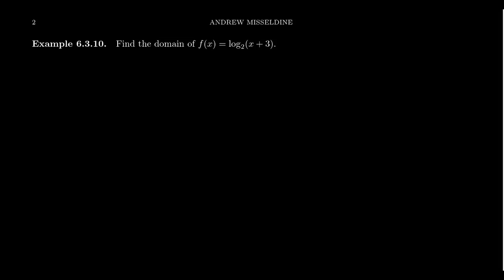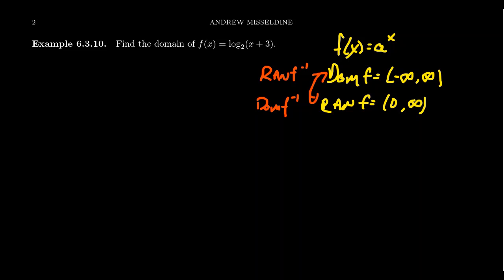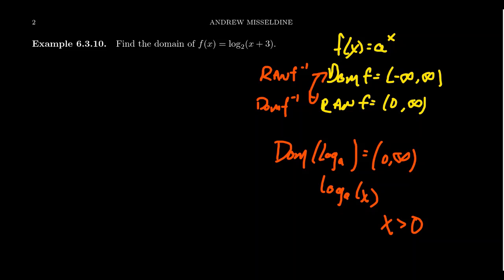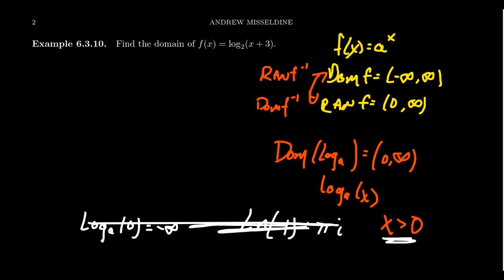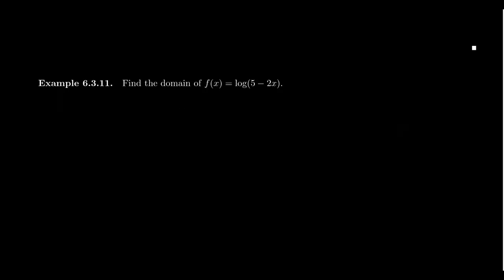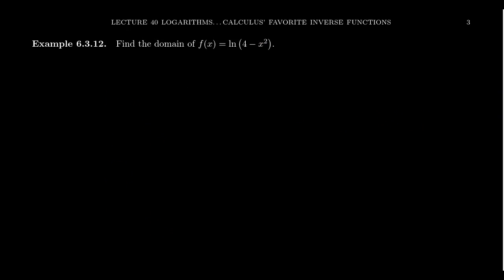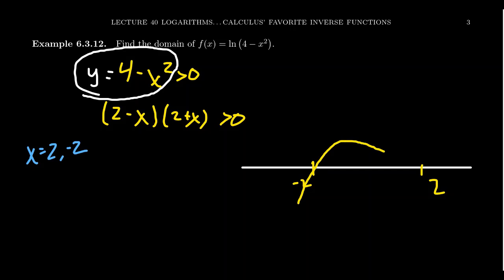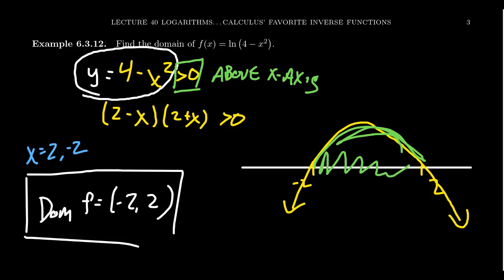Domains of Logarithms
In this video, we demonstrate how to compute the domain of a logarithmic function.

This is lecture 40 (part 2/3) of the lecture series offered by Dr. Andrew Misseldine for the course Math 1050 - College Algebra at Southern Utah University. A transcript of this lecture can be found at Dr. Misseldine's website or through his Google Drive